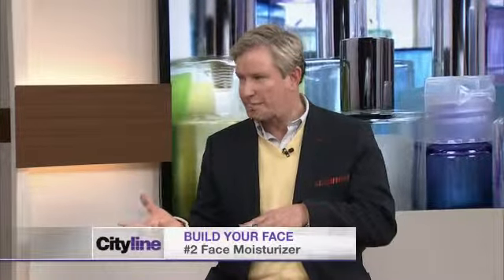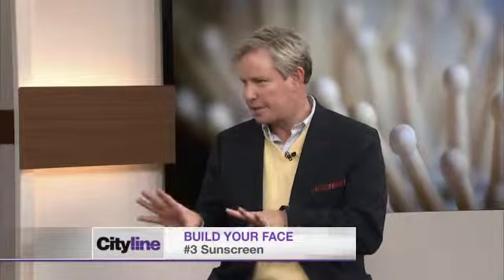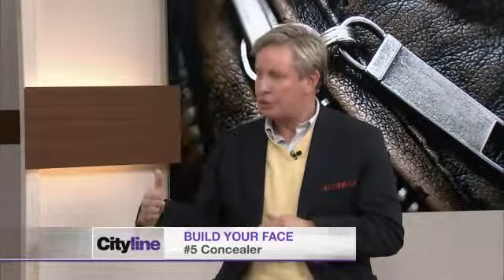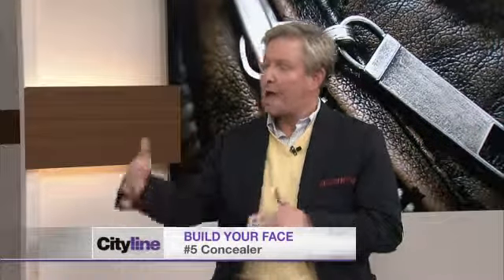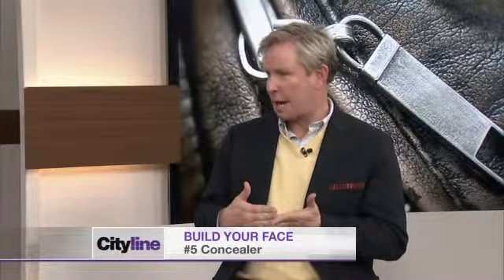How to build your face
Foundation, moisturizer, blush, powder...what's the right order? Kirk Brierley teaches us the proper order for layering your makeup.